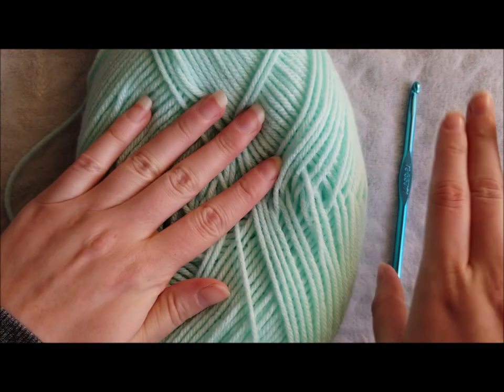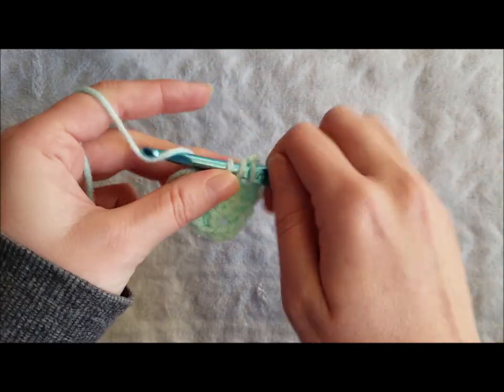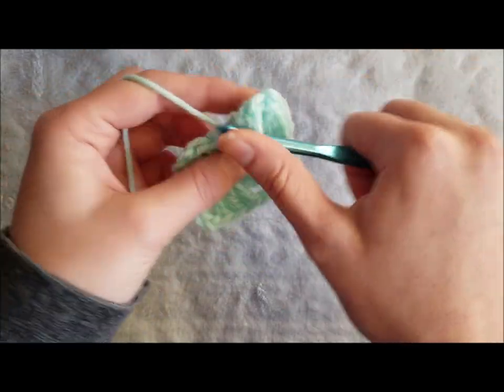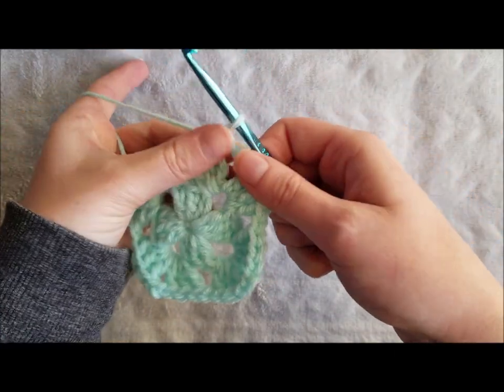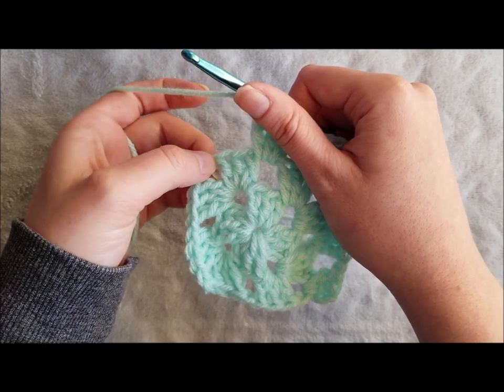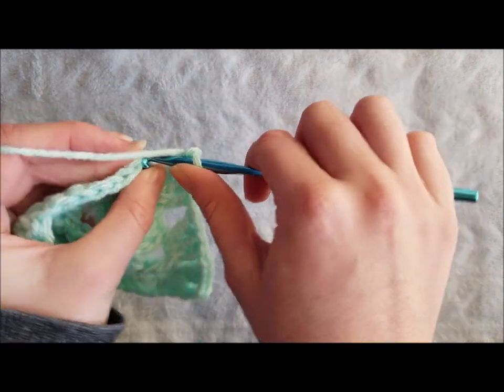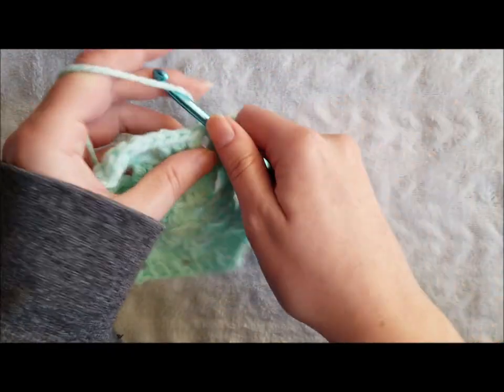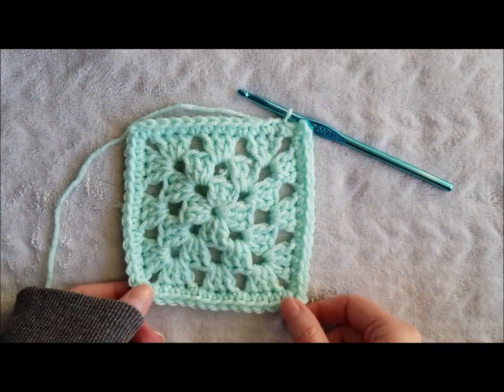Crochet Tutorial: How to Make a Granny Square - The Lavender Chair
In this tutorial I am going to show you guys how to crochet a granny square!